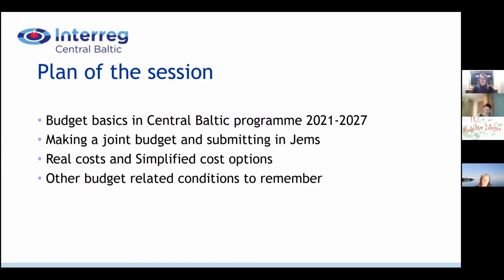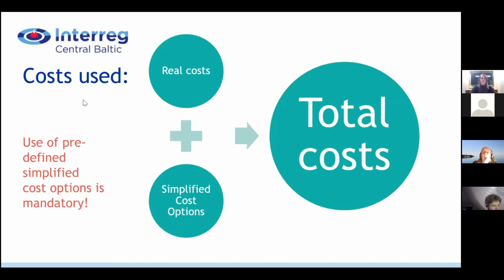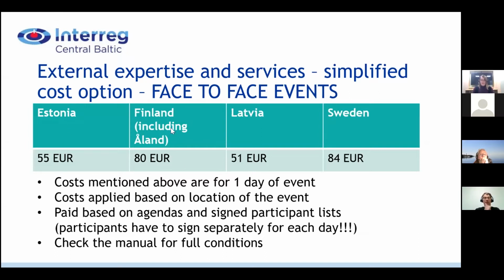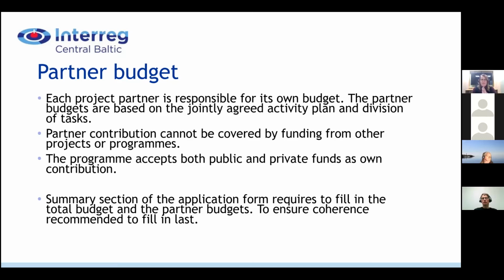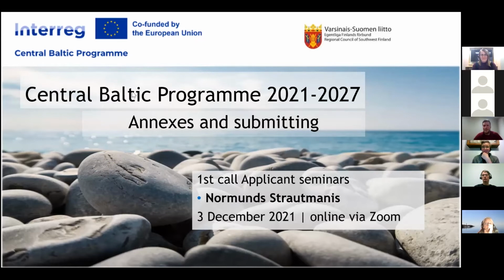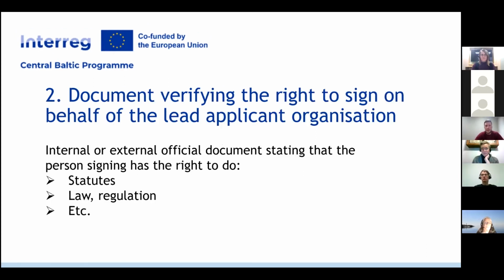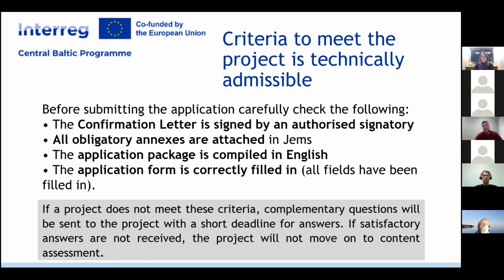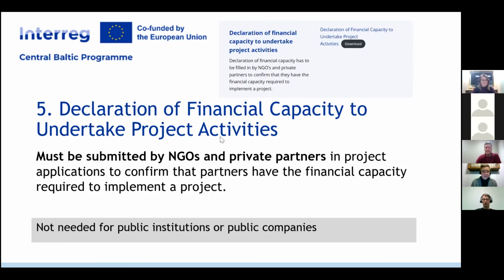Drafting a budget, attachments and submitting the application - Project Applicant Seminar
This seminar is focusing on drafting a budget, attachments and submitting the application for the first call.

Presenters: Laura Cunska-Aboma and Normunds Strautmanis, Project Managers